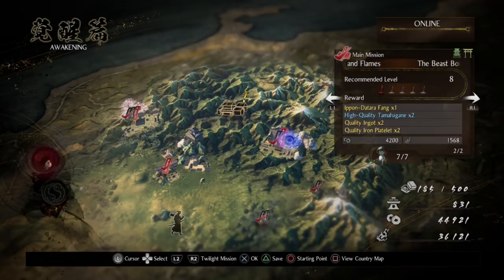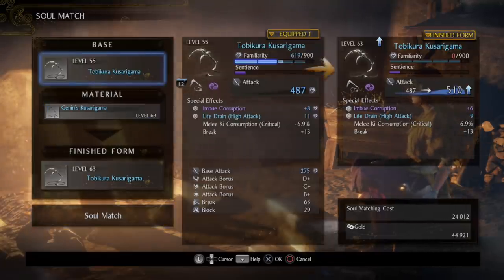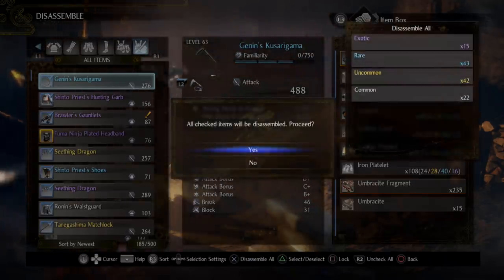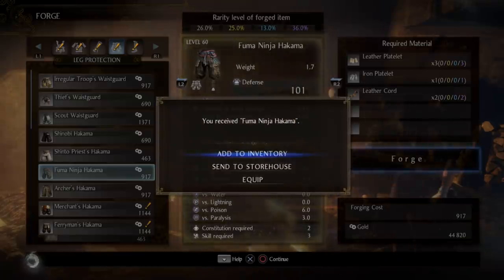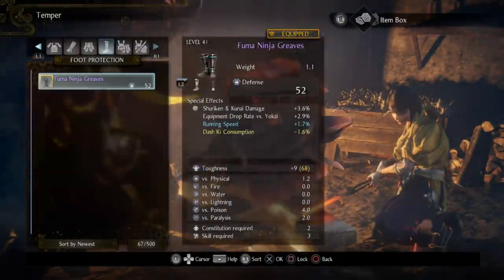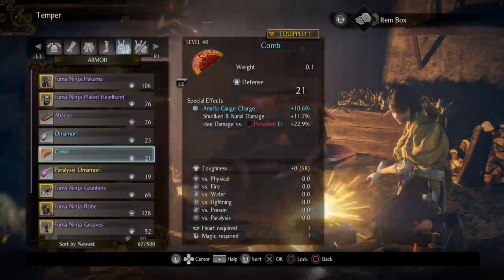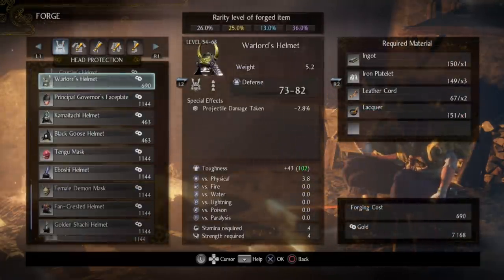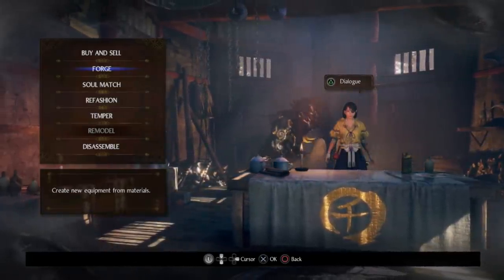Nioh 2 - Blacksmith Guide - Forging, Soul Matching, and Making Builds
Master the lethal arts of the samurai as a mysterious half-human, half-supernatural Yokai warrior, in this challenging action RPG sequel.
Explore violent Sengoku-era Japan and the deadly Dark Realm, both plagued with grotesque, merciless demons.

Unsheathe your deadly weapons and cut down all enemies in your path using a revamped combat system and the ability to transform into a full Yokai to unleash devastating paranormal powers.

Prepare for the fight of your life with revamped mechanics that build on the fan-favorite elements of Nioh, requiring your full concentration and skill.

Choose your method of combat
Follow the way of the samurai with traditional weapons including swords and hatchets, or fill your Amrita gauge to wield mighty Yokai abilities and destroy monstrous foes via a variety of mighty attacks.

Improve your weapons with the Yokai Shift
Filling your Amrita gauge doesn’t just give you access to a powerful Yokai form, but also allows you to increase the stats of various weapons and add extra buffs, such as staggering foes and grappling downed enemies.

Help – and get help – from other players
Call upon the spectres left behind by other Nioh 2 players to aid you in combat. Their spirits will assist you until the end of the current level… or until they’re defeated.

All recordings and streams are done using OBS, an Elgato HD60 Pro, and a Logitech Pro X Headset.